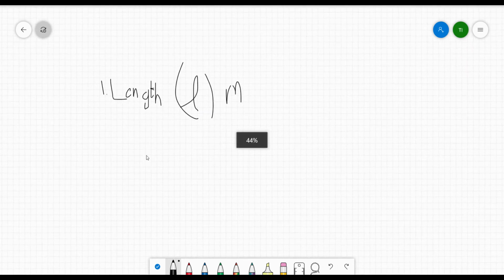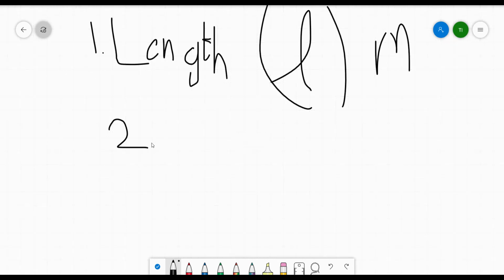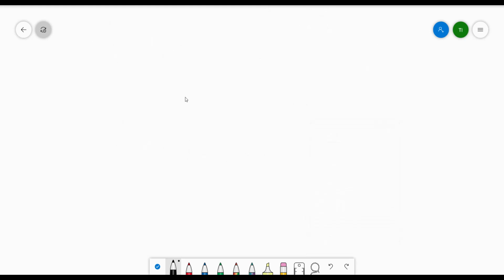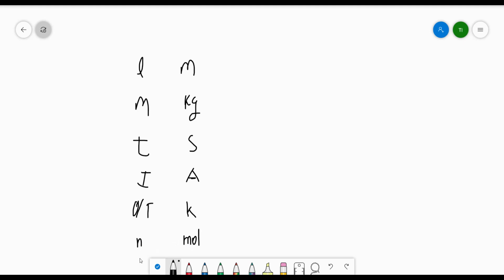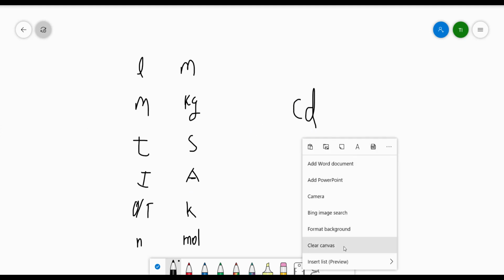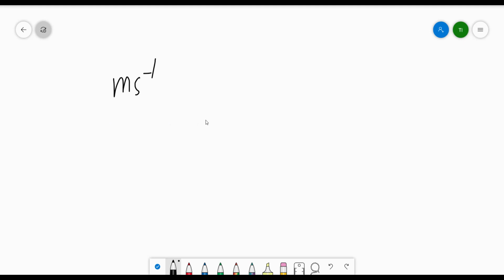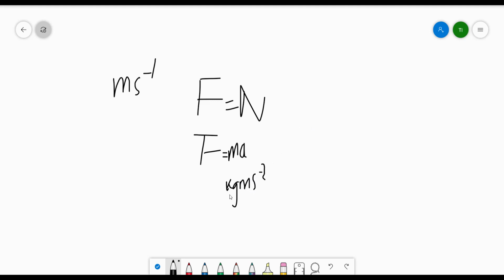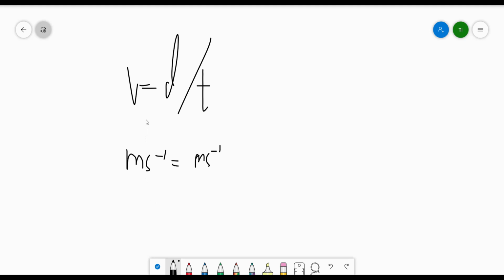A level Physics - SI units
If you have any doubts, please leave them in the comments below. I will try to answer all!